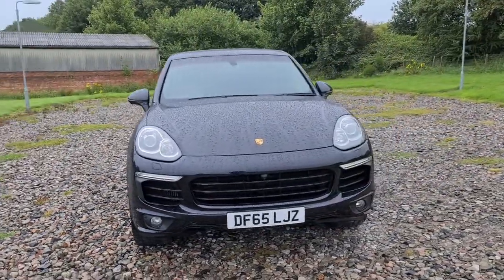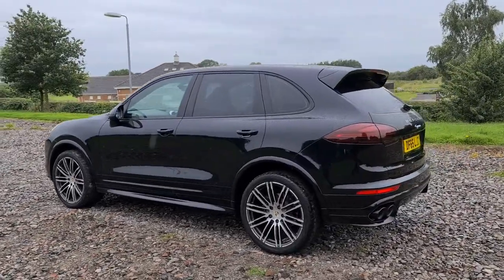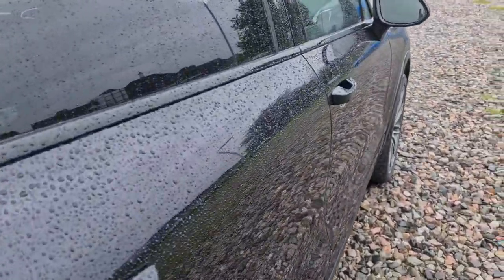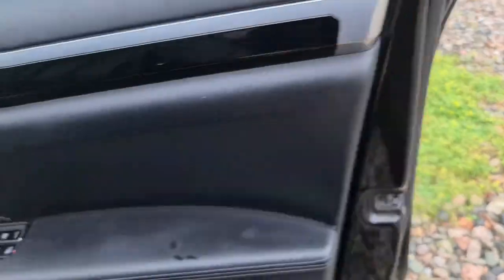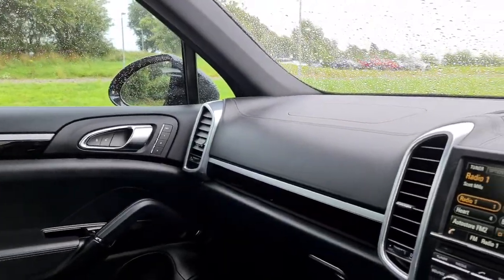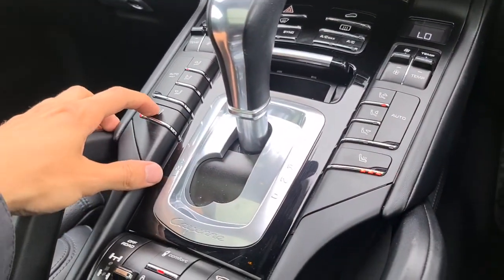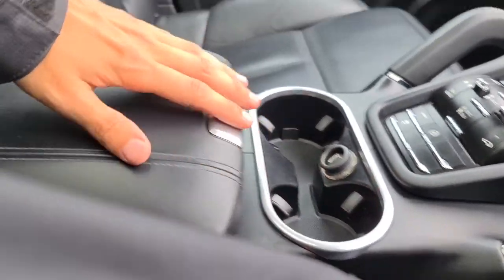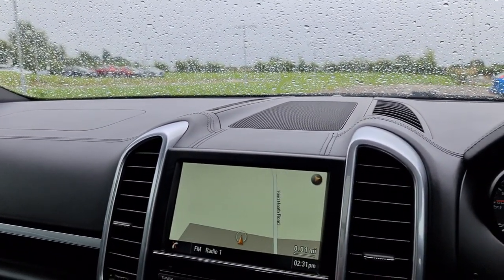Porche cayenne df65 walk around